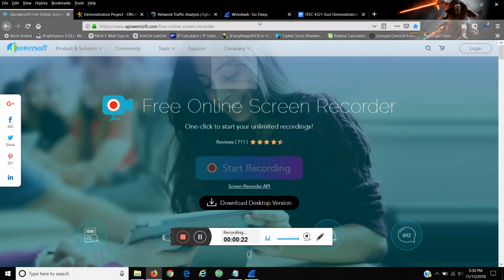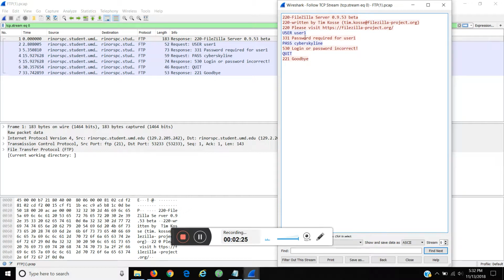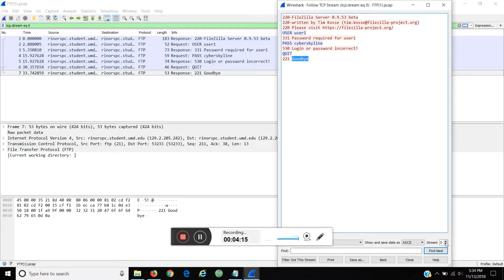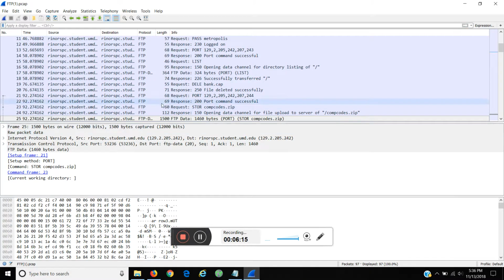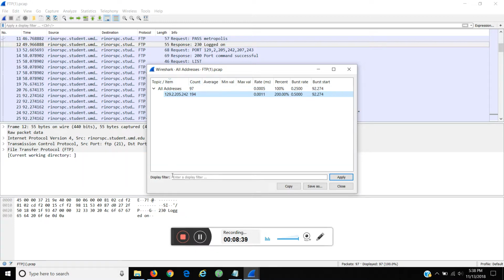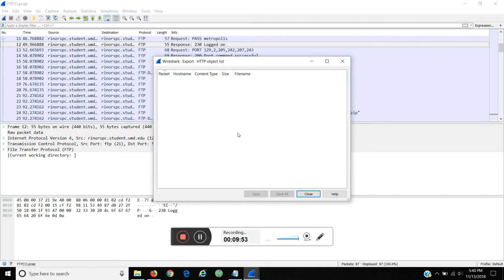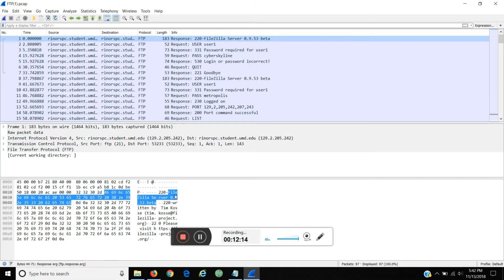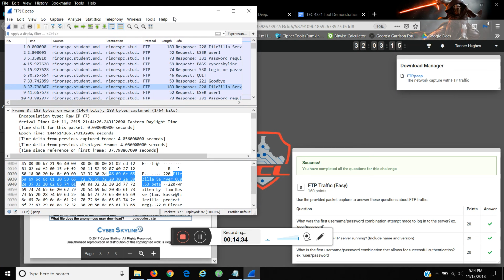ITEC 4321 Fall 2018 Semester Wireshark Tool Demo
Demonstration of the Wireshark network traffic analysis tool for ITEC 4321.